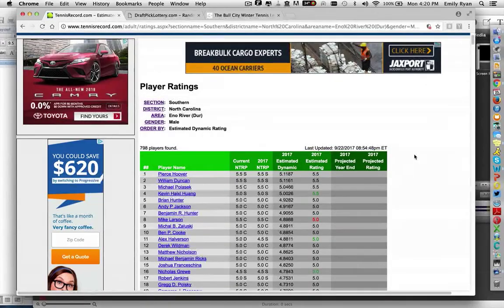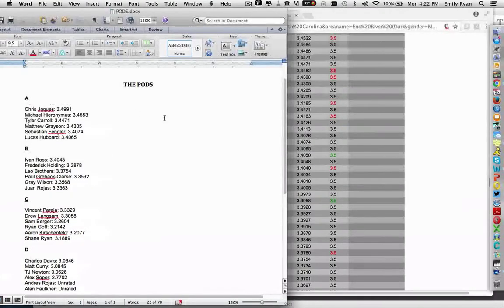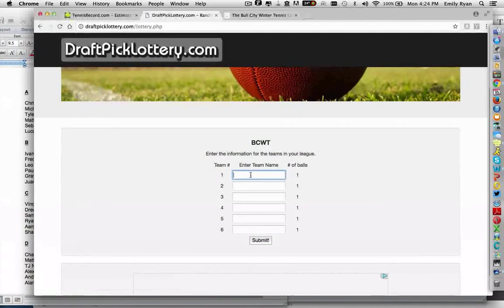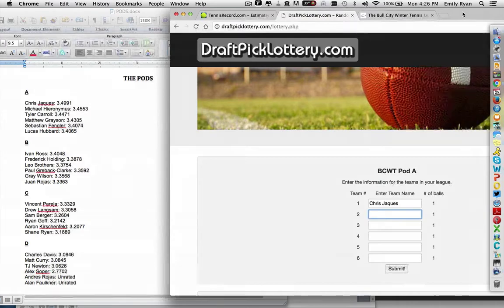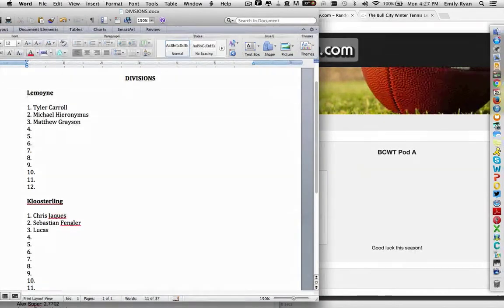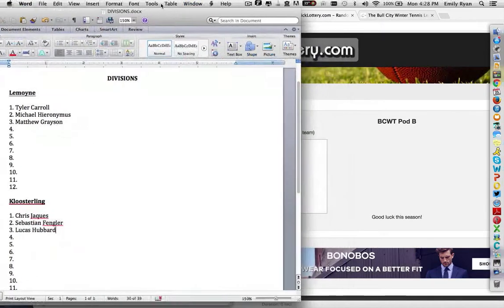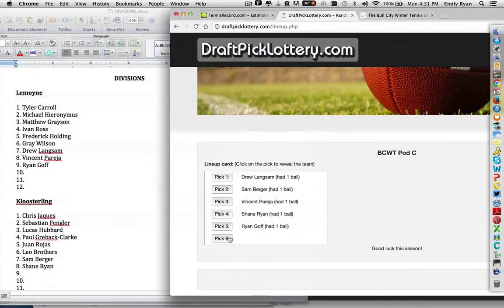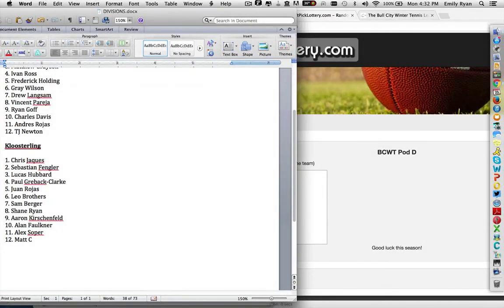The Bull City Divisional Selection Show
Picking the divisions for the 2017-18 Bull City Winter Tennis League.